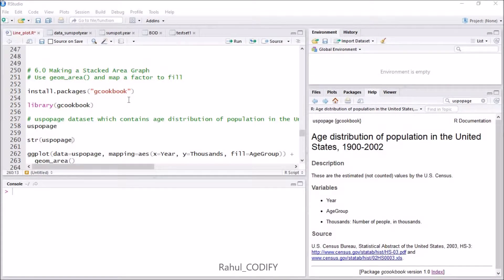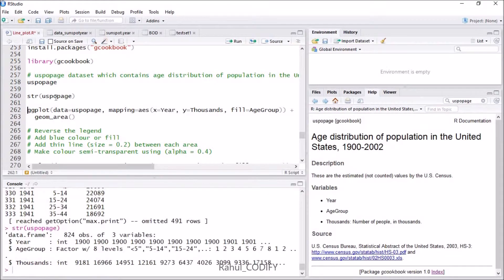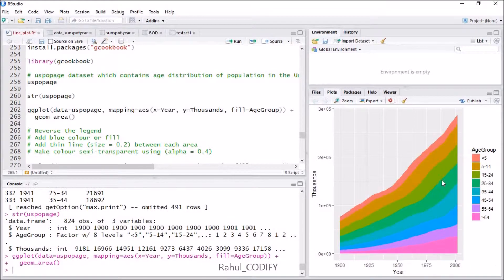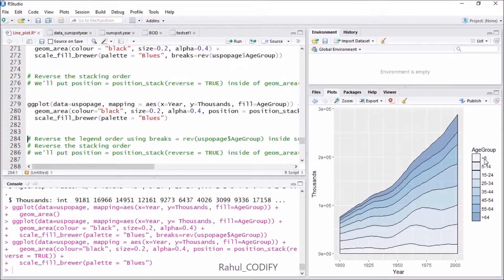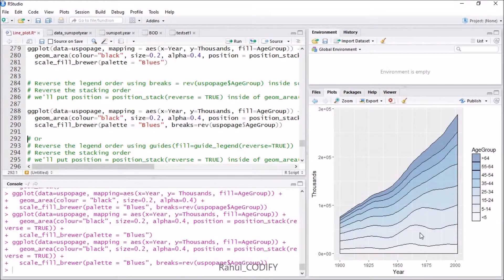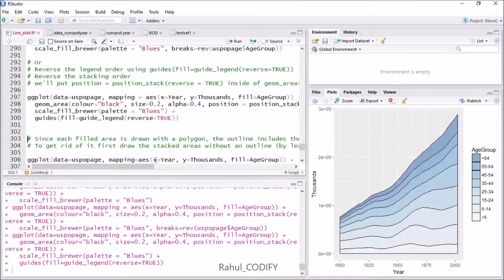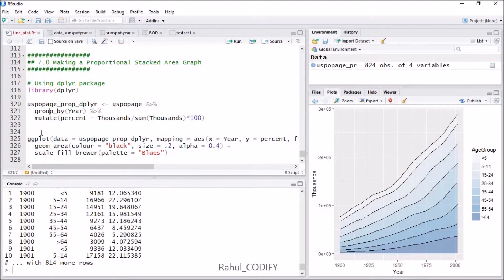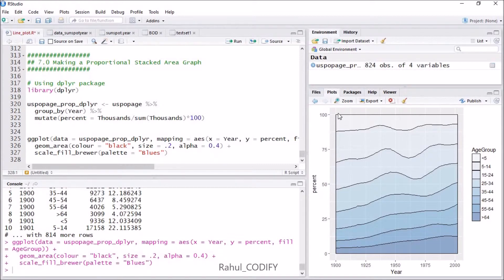How to make a stacked area graph using ggplot2 ? [R Data Science Tutorial 6.1 (e)]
This tutorial illustrates the mechanism for plotting a stacked area graph using ggplot2 package.

# Making plots using ggplot2

R Tutorial 6.0 (a):     How to create a dodged bar plot and change filled colours using ggplot2 ?

R Data Science Tutorial 6.0 (b):     How to adjust width and spacing of bar plot using ggplot2 ?

R Data Science Tutorial 6.0 (d):    How to add labels in a bar plot using ggplot2 ?

R Data Science Tutorial 6.1 (b):    How to change appearance of lines in line graph using ggplot2?

R Data Science Tutorial 6.1 (c):    How to change appearance of points in a line graph using ggplot2?

R data Science Tutorial 6.2 (b):    How to change shape, colour and fill of scatter plots?